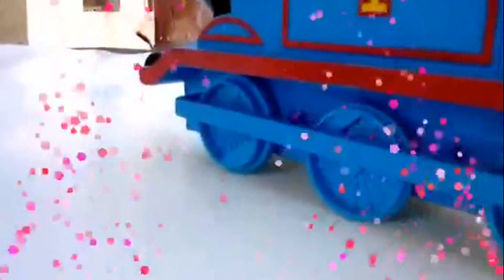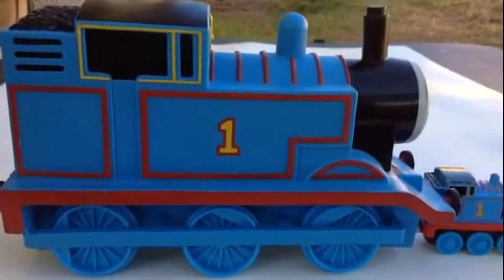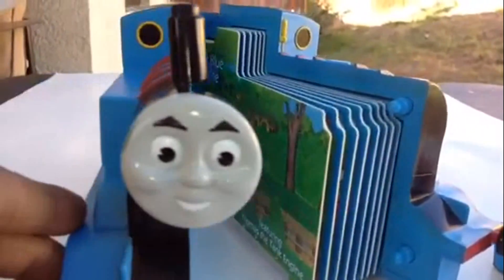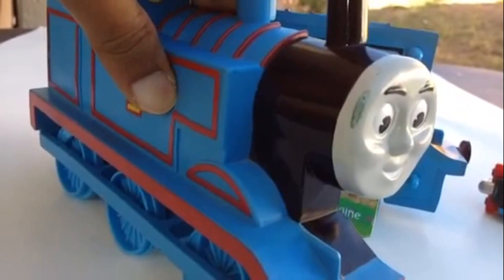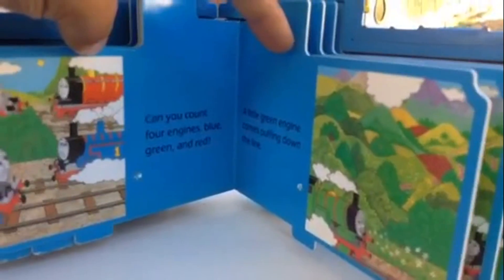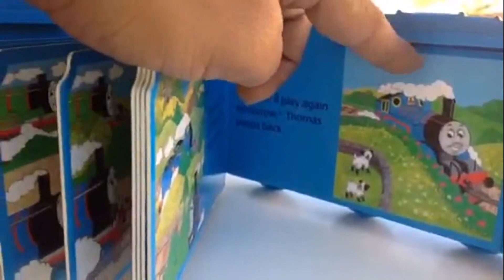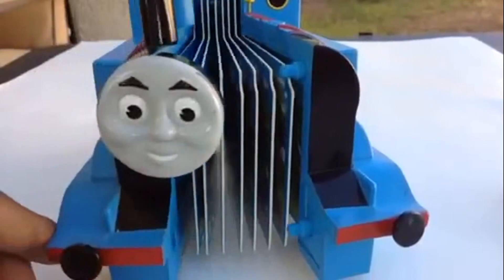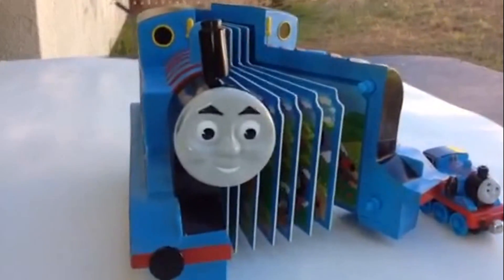Thomas and Friends Blue Train no 1 with an awesome book in it by PleaseCheckOut channel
channel for more toy trains. This YouTube video is about Thomas and Friends Trains with a book inside it by PleaseCheckOut channel. Thomas and Friends is a computer animated TV program or TV series. It was Thomas the Tank Engine and Friends until 2002. Thomas tank engine is the protagonist of the TV program or TV show that shows up in every episode. It is based on the books of railway series by British writer Wilbert Awdry and his son Christoper Awdry. The setting of this TV show is fictitious Sodor island. This is a very popular with kids that love cho cho train or any kind of trains.
My son is the one whose Thomas toy trains made me make videos first. I am careful not only to make the video interesting but the videos kids friendly as well. It has my opinion about the toy.